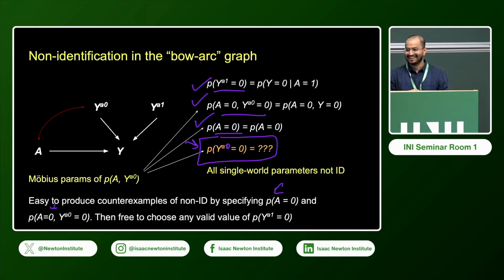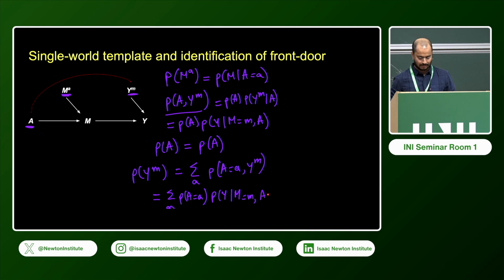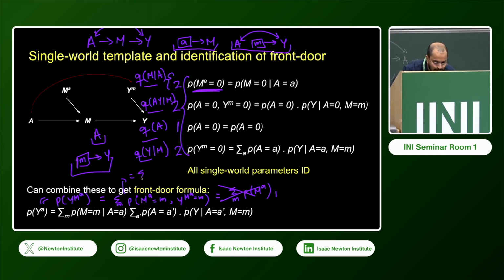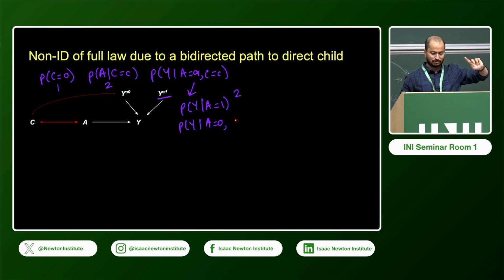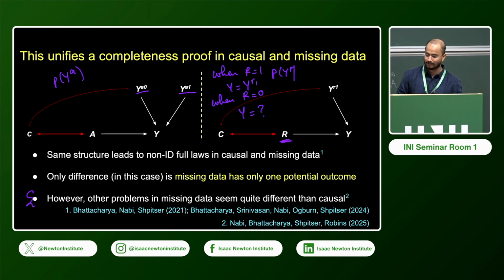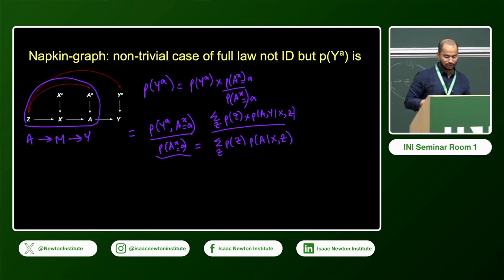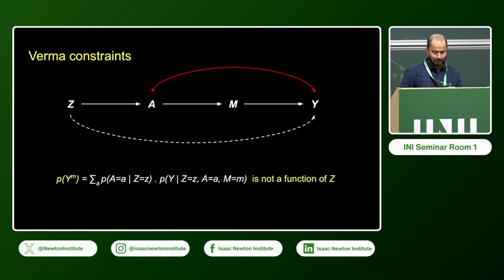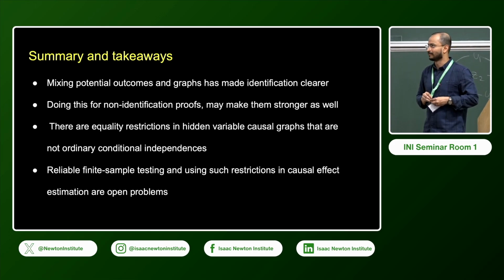Prof. Rohit Bhattacharya | A Tutorial on Identification, Non-Identification, and Parameterization...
Title: A Tutorial on Identification, Non-Identification, and Parameterizations in Causal Graphs with Hidden Variables ( Part 2 )
Speaker: Professor Rohit Bhattacharya (Williams College)
Date: 19th Jan 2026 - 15:30 to 16:30